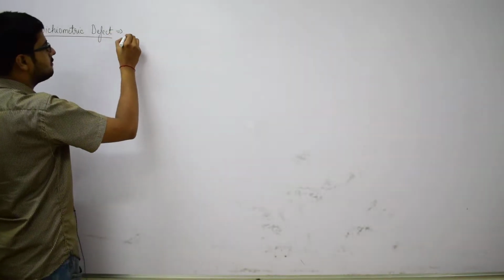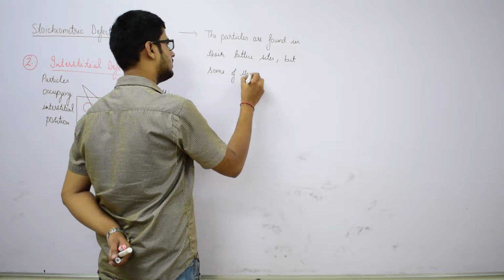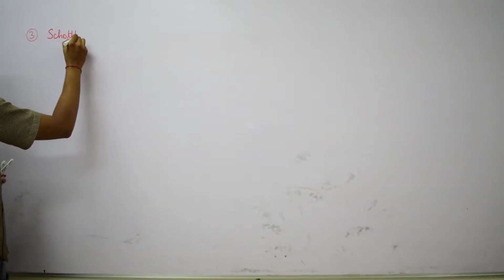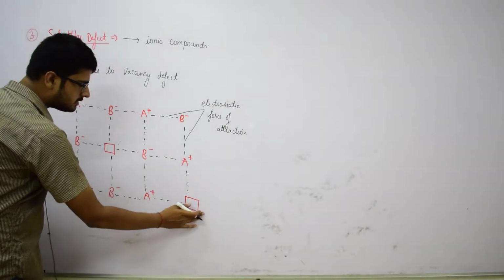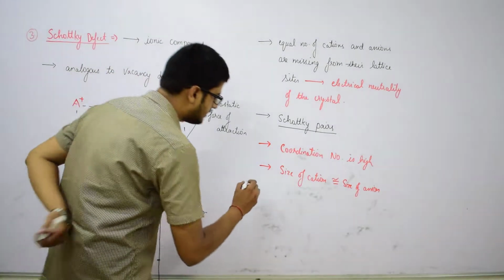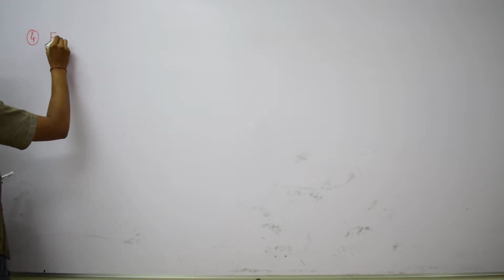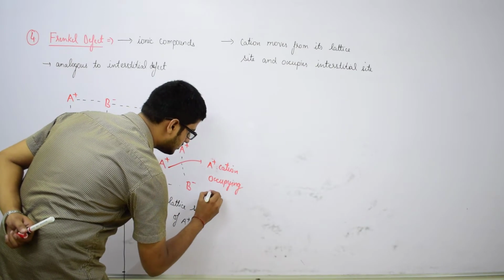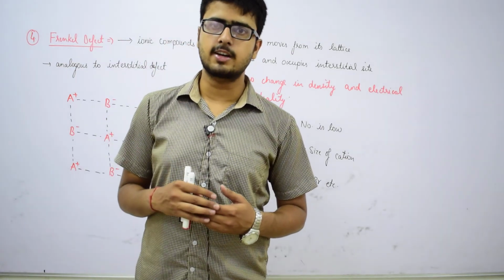Stoichiometric Defect - CBSE, ISC, NEET, IIT-JEE